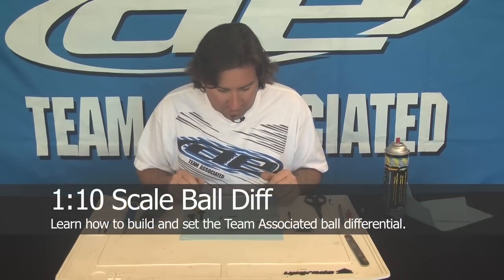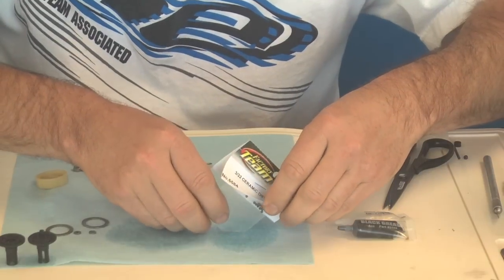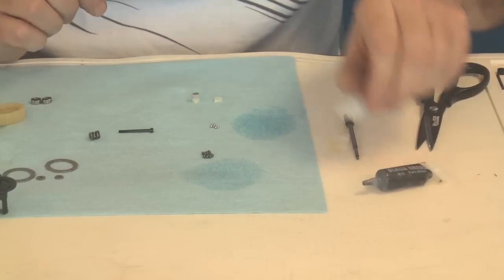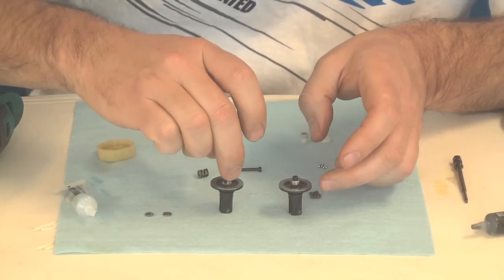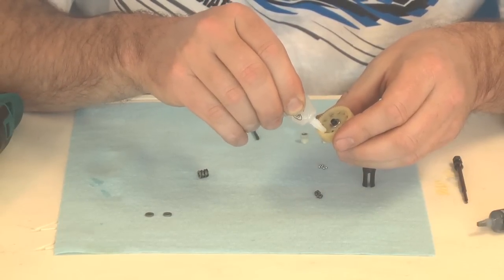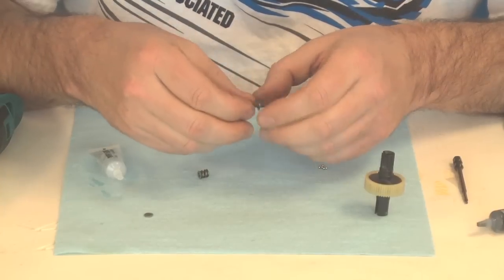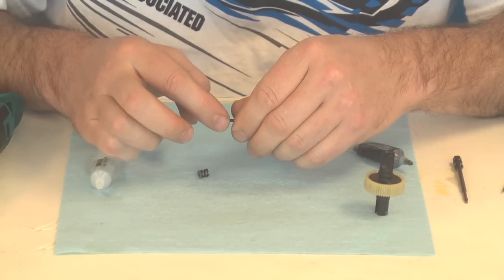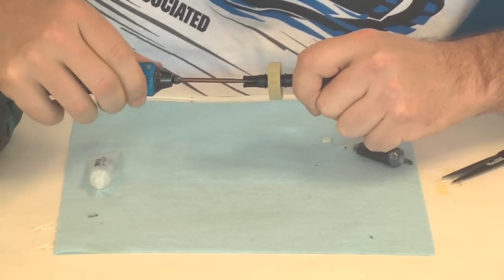Tech Tips - 1:10 Scale Ball Diff Assembly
Learn how to properly build and setup the ball differential that fits most Team Associated 1:10 scale off-road vehicles.

For more information about our Short Course RC trucks, visit our